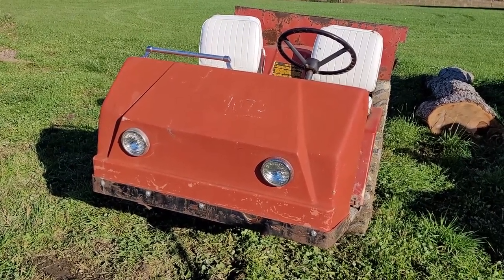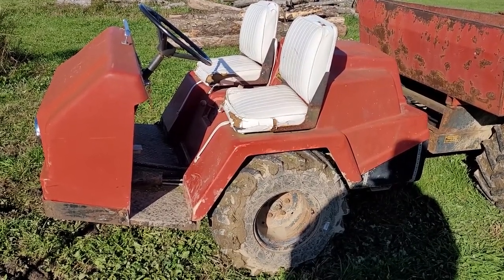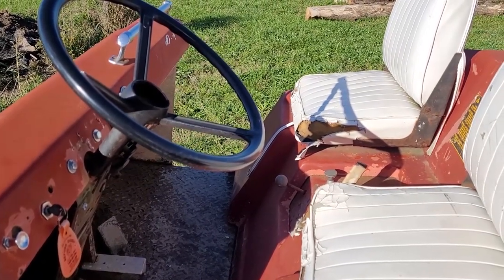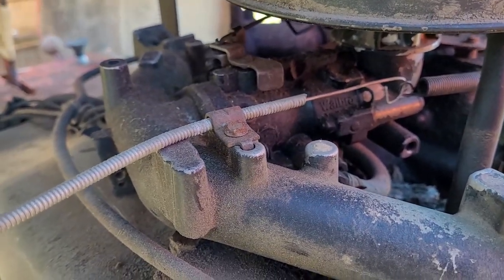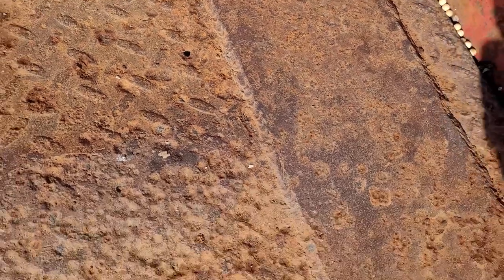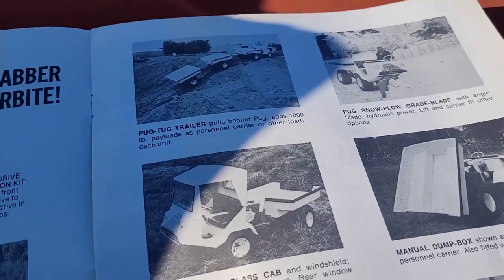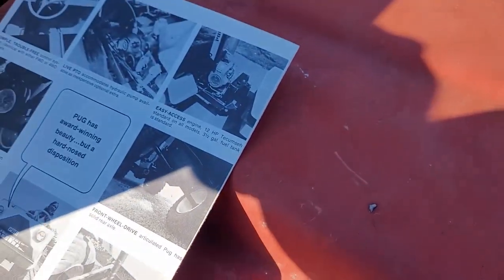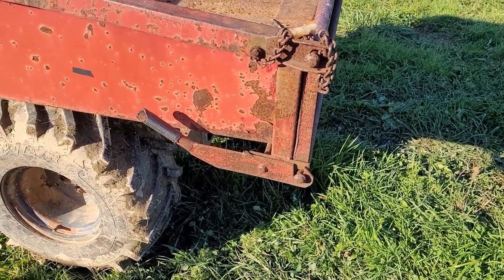Side by Side innovator PUG UTV...The First, and original, SxS. A real workhorse!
Late 60's early 70's PUG UTV still in operation and will soon be getting needed repairs to help in cutting firewood, splitting firewood, moving dirt and hauling harvested game.